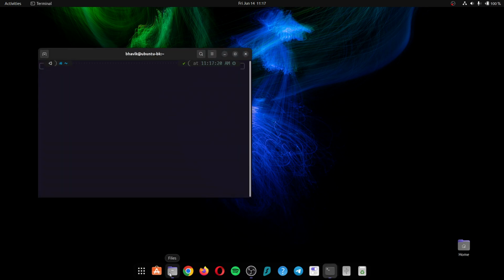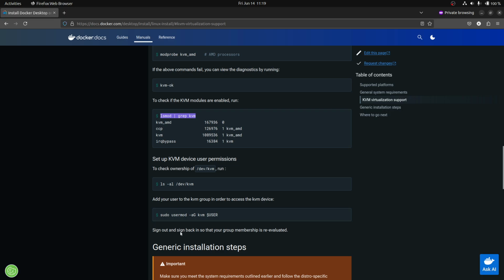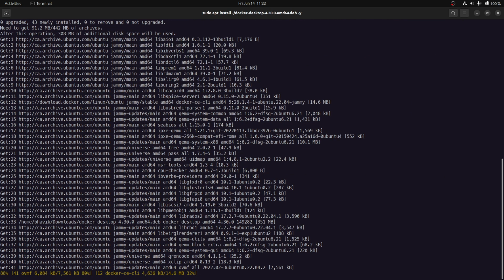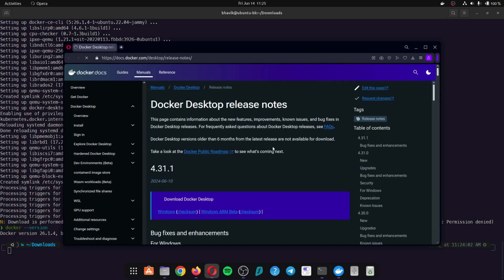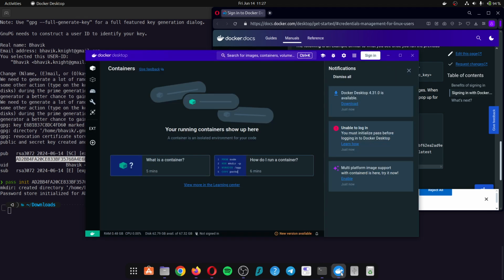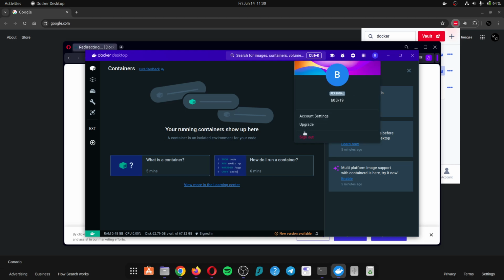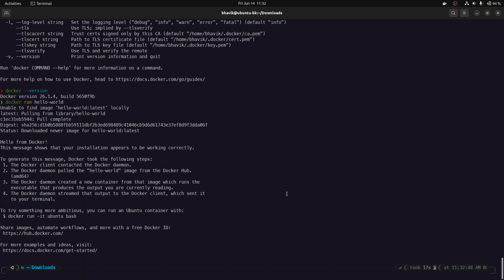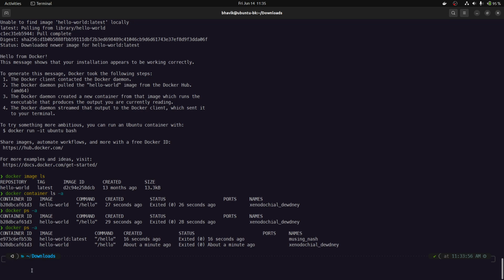Install Docker Dekstop on Ubuntu-22-LTS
I couldn't install the docker desktop in the Ubuntu running within a VirtualBox due to not meeting the virtualization requirements.

I have dual boot - Windows 11 Pro and Ubuntu 22 LTS, and in this video, I am showing how to install Docker Desktop in Ubuntu 22 LTS running bare metal.

1. Check virtualization requirements using the following commands.
modprobe kvm
lsmod | grep kvm

You shouldn't get an error, and see the output depending on your processor.

2. Set up KVM device user permissions.
ls -al /dev/kvm
sudo usermod -aG kvm $USER

You shouldn't get any errors in either of those.

3. Set up docker's package repository.
Copy and paste that long command from the documentation. I cannot paste angled brackets here in the description due to YouTube's limitations. However, I pasted the command in the pinned comment.

4. Download the deb package

5. Navigate to the download folder.
cd downloads
You might need to use capitalized Downloads if that doesn't work for you.

6. Update your ubuntu
sudo apt update -y && sudo apt upgrade -y

7. Install the docker desktop using the .deb package
sudo apt install ./PACKAGE_NAME.deb
Make sure that you copy and paste the PACKAGE_NAME with .deb extension as it is, and add ./ in front of it.

It will download the docker desktop. You can check that in your apps.

8. Run the following commands to check the versions
docker compose version
docker --version

9. Open your docker-desktop GUI. You might need to sign in/sign up to connect with your docker hub.
9a. Sign Up for your docker hub account.

9b. To sign in, you need to generate GPG keys.

Use the following command, and proceed with the answers on each step. When asked for a passphrase, make sure that you remember this passphrase, and save it somewhere as you'll need to use it often.

PUBLIC KEY in the following command can be found in the result of the above command if successfully executed.

Once these steps are successfully completed. You can click on the sign-in button on your docker desktop application. It will open a link in your browser. You can put your docker-hub credentials here. Upon successfully following all the steps, you'll be able to see your docker-desktop app signed in with your account.

You can use this GUI to check your images locally as well as hosted on the docker-hub.